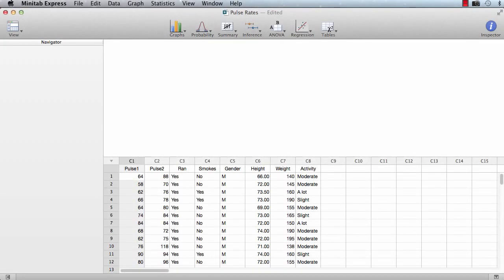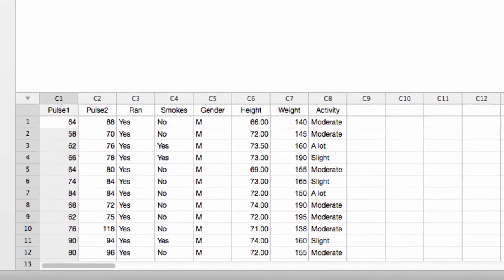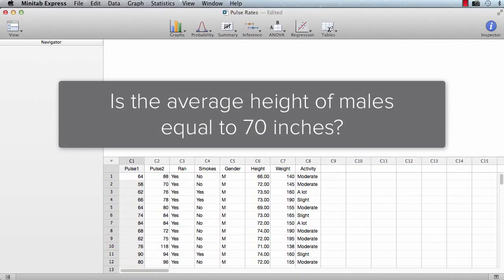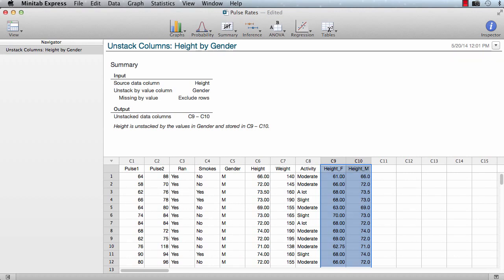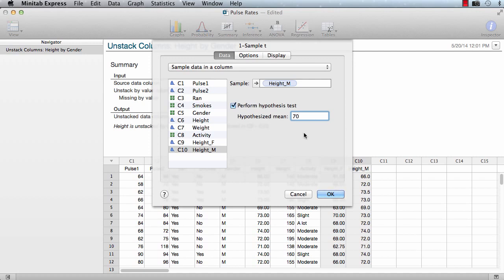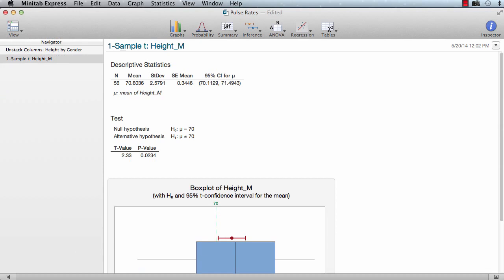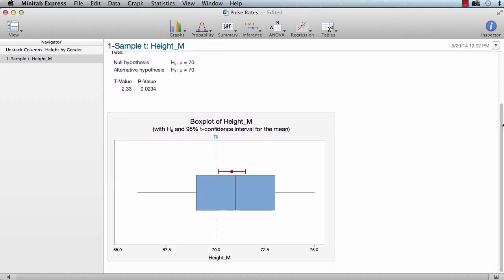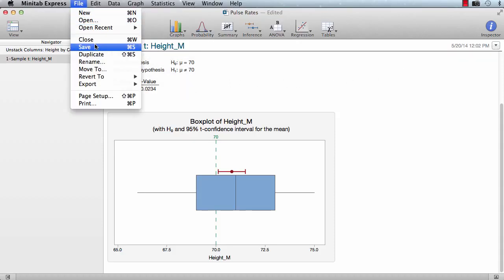1 sample t test with Minitab Express